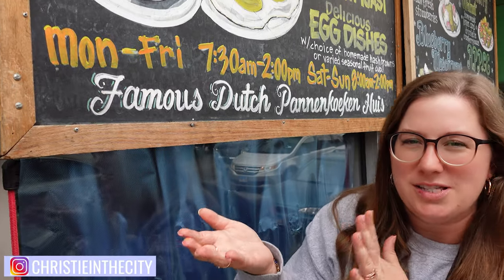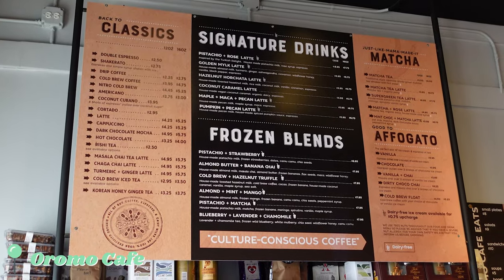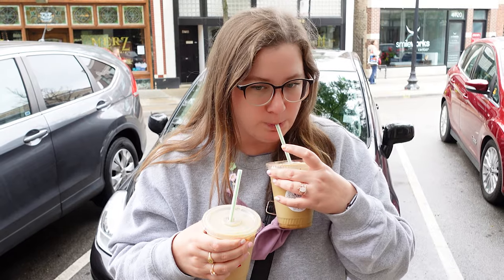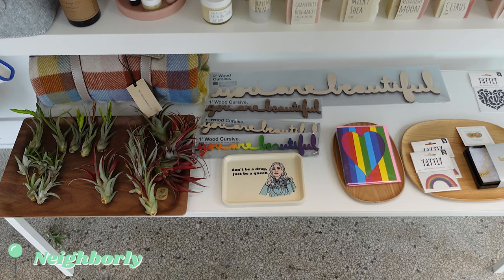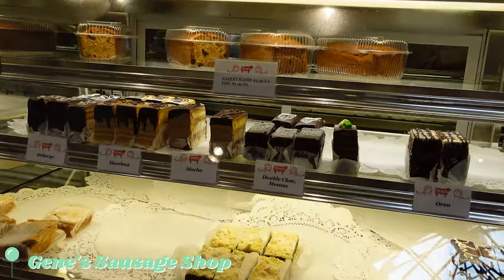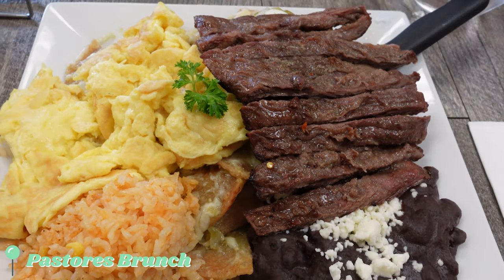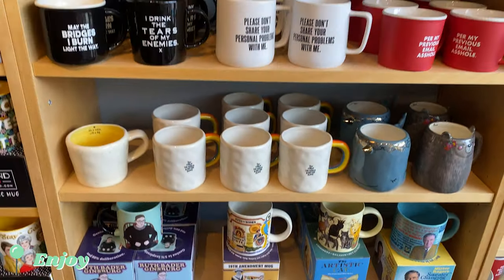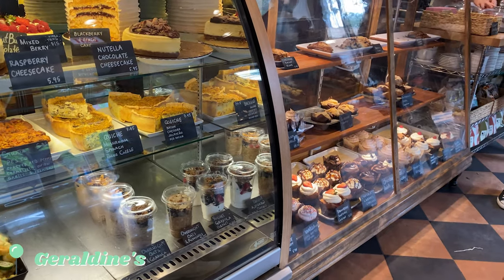CHICAGO TRAVEL VLOG: A Day in Lincoln Square | Lincoln Square Chicago Travel Guide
In today's Chicago travel vlog, I am spending a day in Lincoln Square! Lincoln Square is one of my favorite neighborhoods in Chicago and is the perfect place to spend an afternoon strolling Lincoln Avenue, drinking coffee, and checking out the various shops and restaurants. I hope this Lincoln Square Chicago Travel Guide is helpful and I hope you enjoy a peek into one of my favorite areas in the city!

If you're looking to learn more about Chicago travel and what to see while you're visiting, I have many Chicago neighborhood guides on my channel, so please check those out if you're planning on visiting Chicago and would like to see more recommendations. You can also follow me there, where I share my city explorations on my stories and in my highlights. If you have any recommendations for me, whether they are in Chicago or elsewhere, please send them over! I love to try new places, especially if they're recommended from friends.

When watching my (or anyones!) videos, double check the Quality settings to make sure you're viewing in 1080p or higher for the best viewing experience! :)

I share tags for each place on my stories and in my highlights!